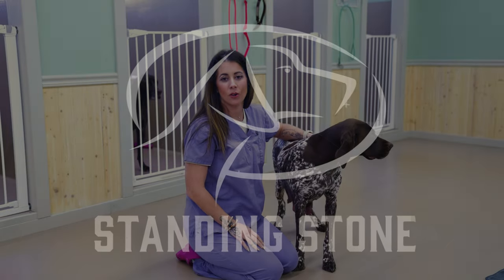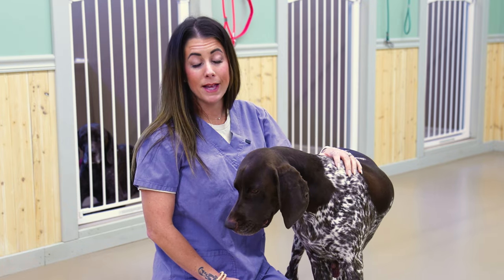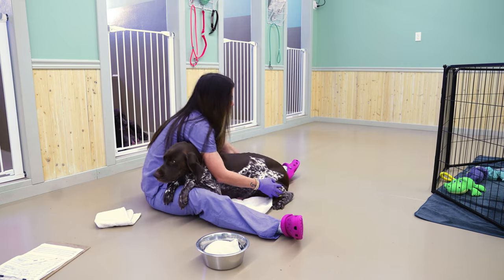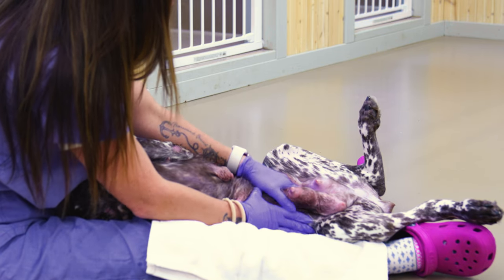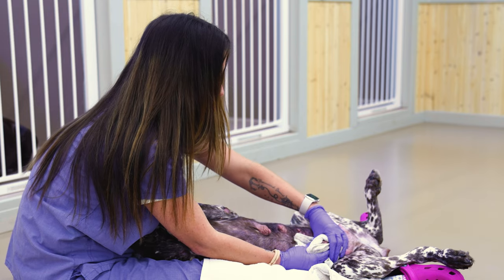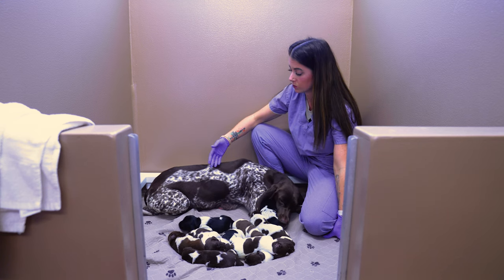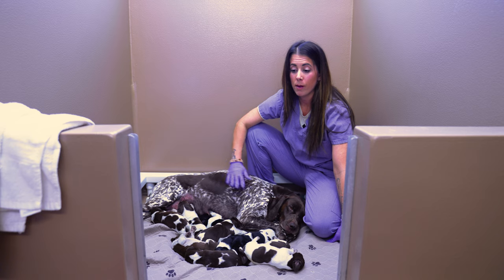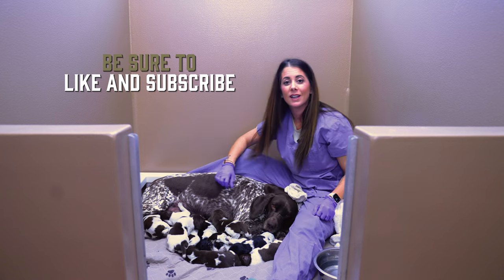Help!!! My Dog Has Mastitis, What Should I Do?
Help!!! My Dog Has Mastitis, What Should I Do? You are not alone! Quest had her litter of puppies and is starting to develop mastitis as well. If caught early enough and with proper at home and veterinary care your momma dog should be just fine! However, if left untreated, mastitis can be very serious and even life threatening! In this video, we are going to show you the steps we take to monitor our momma dogs for early signs of mastitis and the at home care we offer to help her during this painful process.

5919 W Pleasant Valley Rd

00:00 Dealing With Mastitis
00:30 How To Take Care Of Mom Dogs
01:05 How To Check For Mastitis
02:45 Caring For Mom
04:00 How To Help Relieve Pain
06:06 Adding A Hot Compress
07:00 Keeping Your Dog Hydrated
08:56 Helping Mom Nurse Her Puppies
10:35 Cleaning Puppies